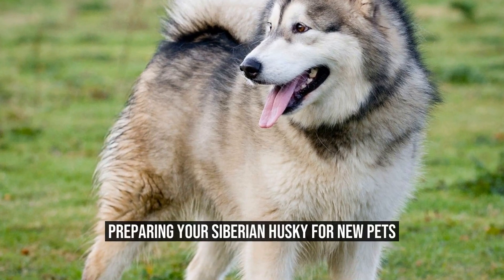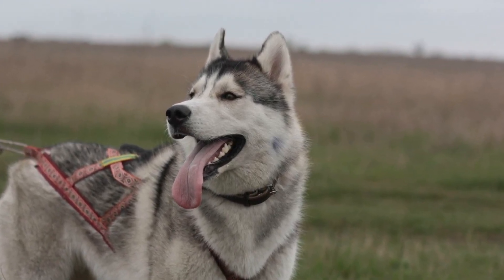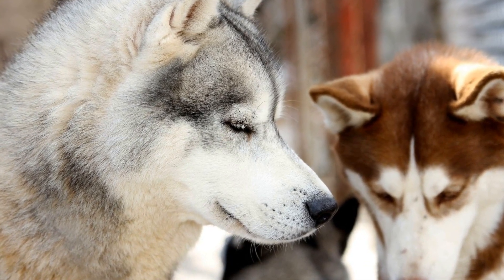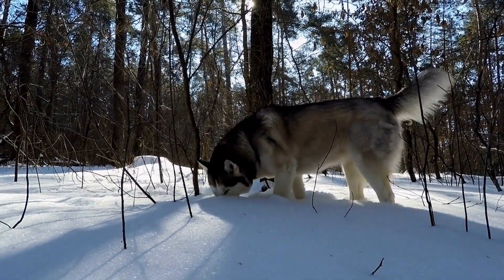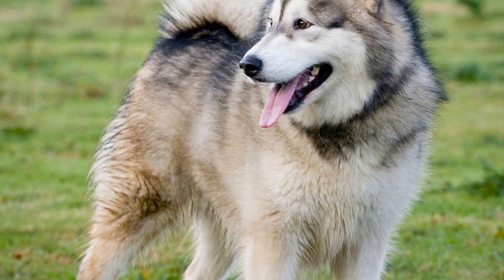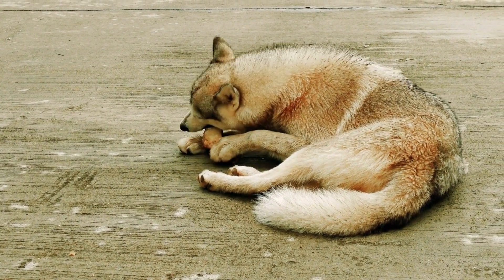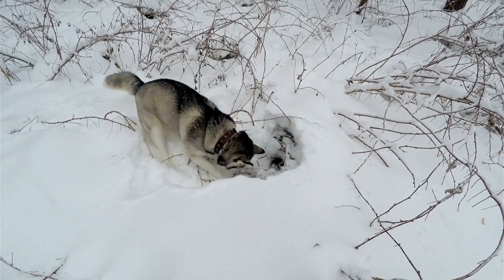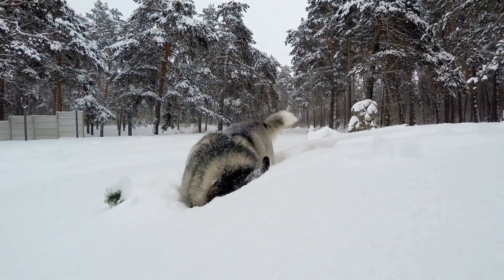Preparing Your Siberian Husky for New Pets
Introducing a new pet to your household can be an exciting time for everyone involved, but itâ€™s important to ensure that your existing pets are prepared for the arrival of their new furry friend   If you own a Siberian Husky, a breed known for their strong prey drive and sometimes challenging behavior around other animals, it becomes even more crucial to properly introduce and prepare them for the new addition

In this article, we will discuss some essential steps and tips for preparing your Siberian Husky for new pets   By following these guidelines, you can create a harmonious environment for all your pets and minimize any potential conflicts or misunderstandings

1 Understand Your Huskyâ€™s Background:
Before introducing a new pet to your Siberian Husky, itâ€™s crucial to understand their background
00:00 Preparing Your Siberian Husky for New Pets